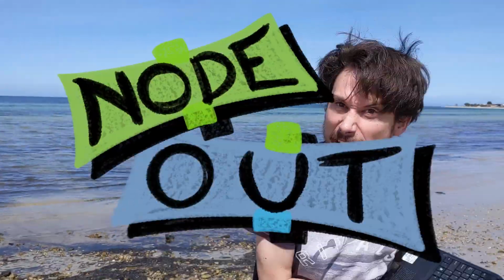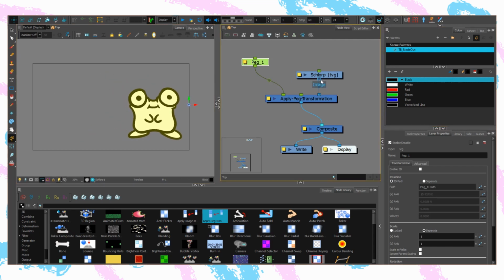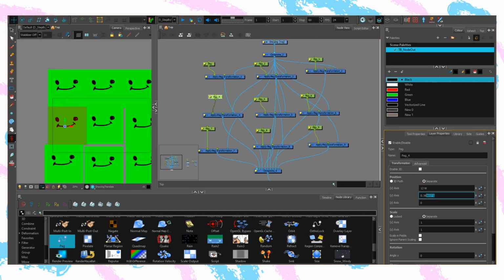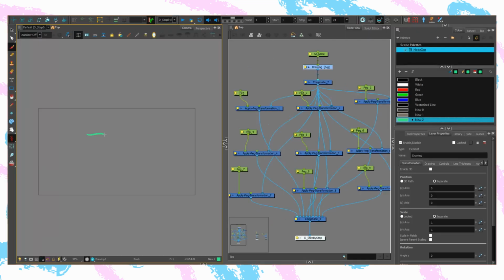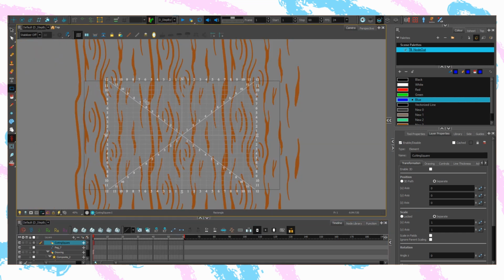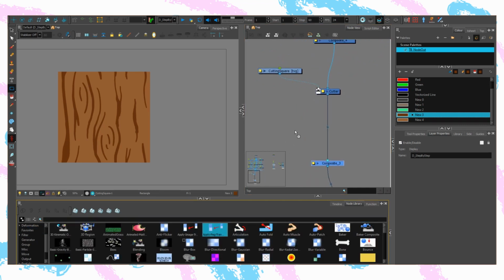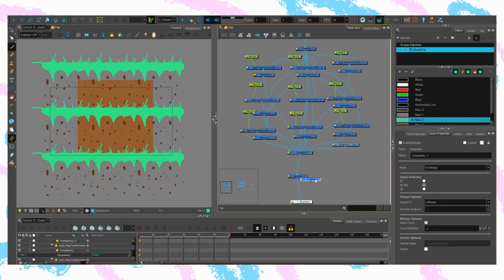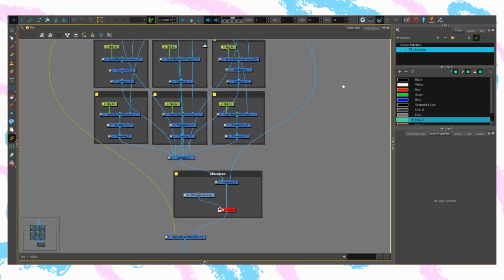NodeOut 2of12 | Auto Tiling